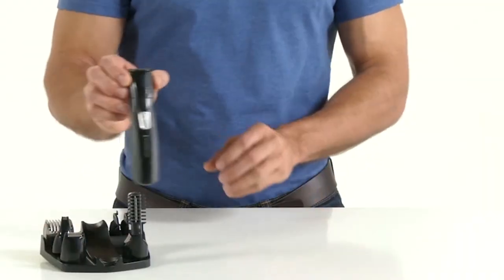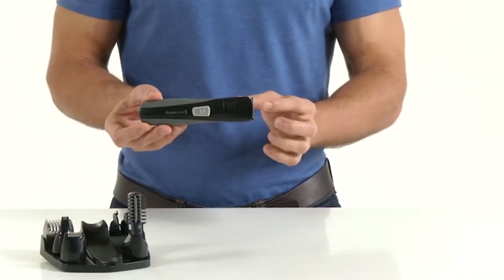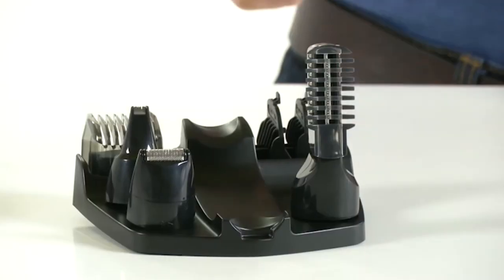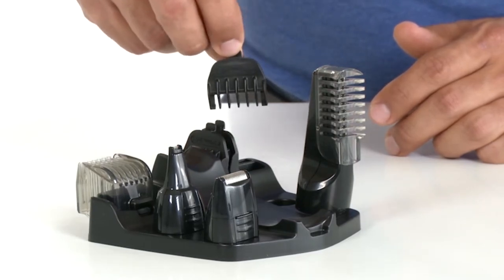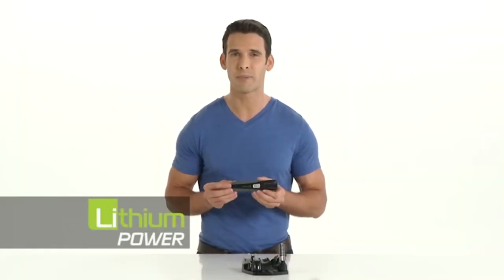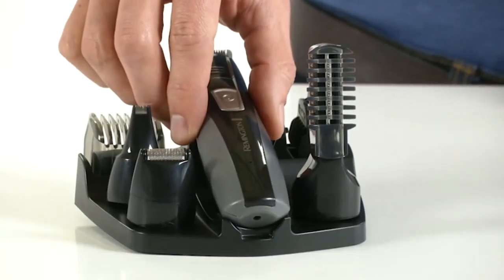Top 5 Best Manscaping Trimmer In 2021 | Best Body Groomer For Manscaping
In this video we are going to show you Best Manscaping Trimmer 2021 for Men. These are the best Trimmers in 2021

➜ Links to the Best Trimmer For Grooming we listed in this video:

5. baKblade 2.0 Plus

Check Price US
Check Price UK
Check Price Ca
Check Price De

4. Wahl Stainless Steel Lithium Ion+ Beard and Nose Trimmer for Men

Check Price US
Check Price UK
Check Price Ca
Check Price De

3. Remington PG525

Check Price US
Check Price UK
Check Price Ca
Check Price De

2. Philips Norelco BG7030/49 Bodygroom Series 7000

Check Price US
Check Price UK
Check Price Ca
Check Price De

1. All Purpose Gillette Styler

Check Price US
Check Price Uk
Check Price Ca
Check Price De

hedge trimmer
string trimmer
best trimmer
hair trimmer
beard trimmer
weed trimmer
stihl
trimmer line
ryobi trimmer
stihl trimmer
ryobi
cordless trimmer
electric trimmer
gas trimmer
battery trimmer
echo trimmer
nose trimmer
dewalt
dewalt trimmer
wahl trimmer
tree trimmer
weed eater
ego trimmer
waist trimmer
trimmer grass
best beard trimmer 2021
milwaukee hedge trimmer attachment
titanium hair trimmer
titanium trimmer
as seen on tv hair trimmer
bud trimmer machine
trimmer elementary school
mp4 trimmer
wick trimmer
cordless zero gapped trimmer hair clipper
eyebrow trimmer for women
how to use a cuticle trimmer
trimmer boss
andis headliner 2 trimmer
zero gapped trimmer
dog nail trimmer near me
pedi paws nail trimmer
candle wick trimmer
ego trimmer line replacement
centurion pro trimmer
echo hedge trimmer attachment
tree trimmer near me
indestructible trimmer
kobalt hedge trimmer
best body hair trimmer